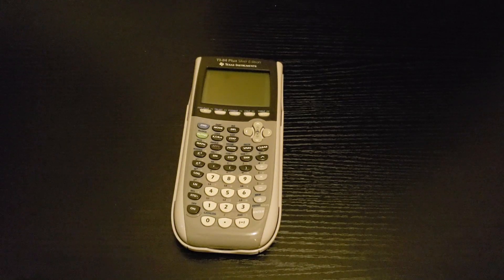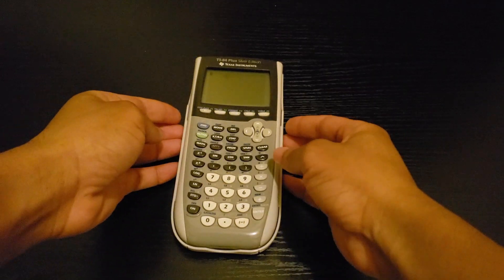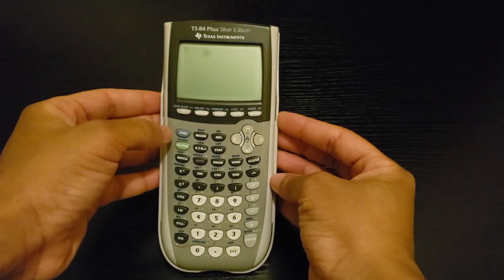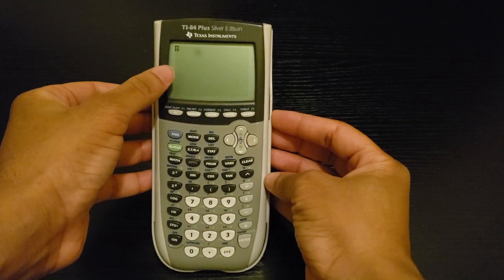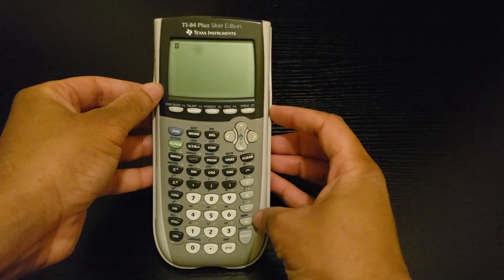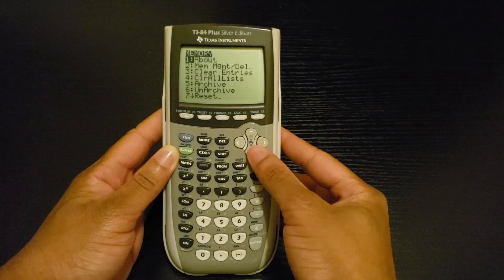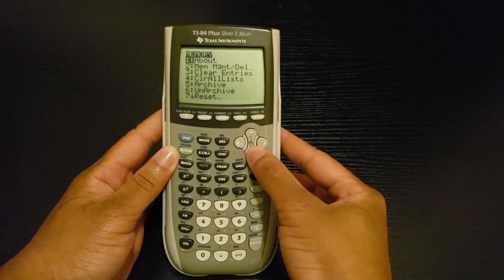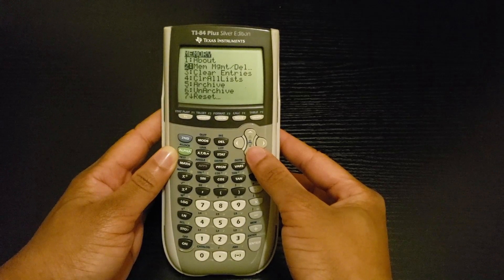Viewing Memory on TI-84 Plus!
A quick video that goes over checking memory usage on the TI-84 Plus.